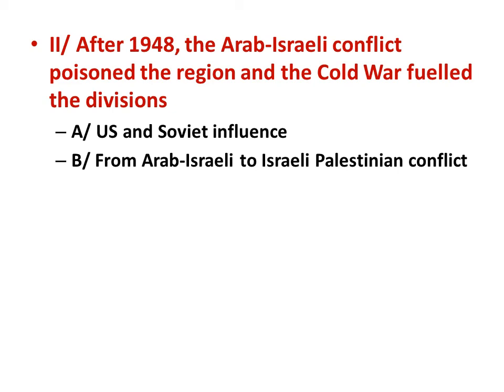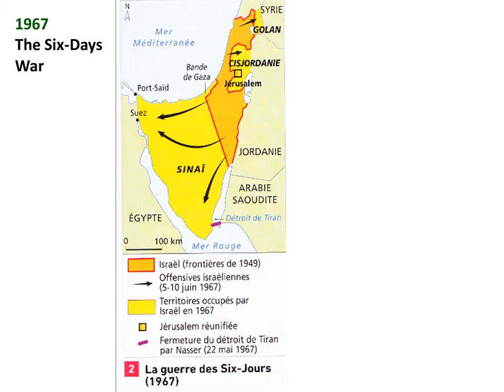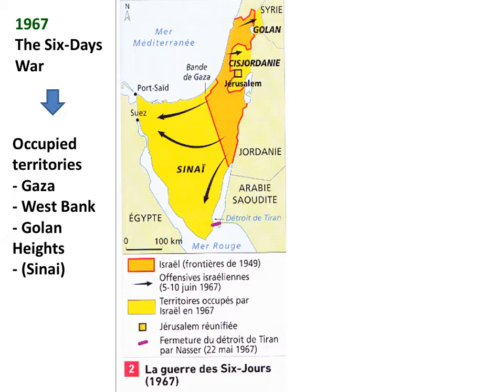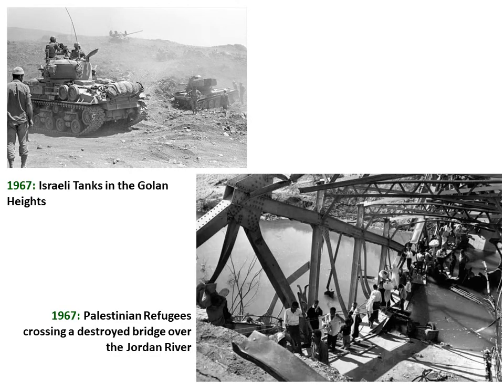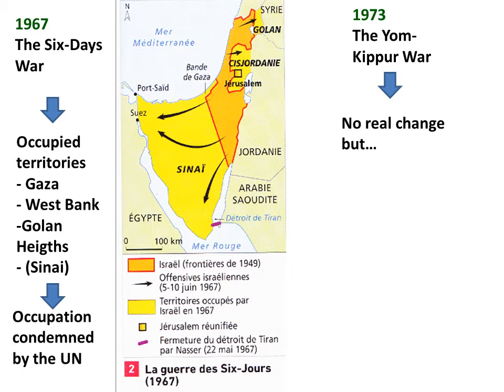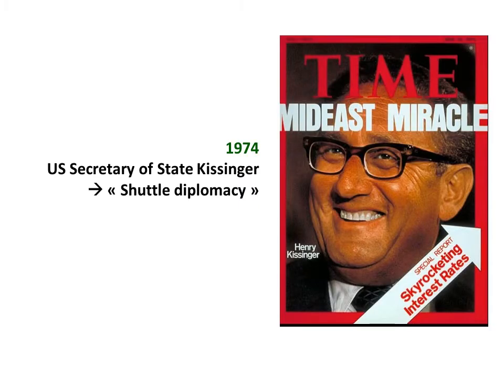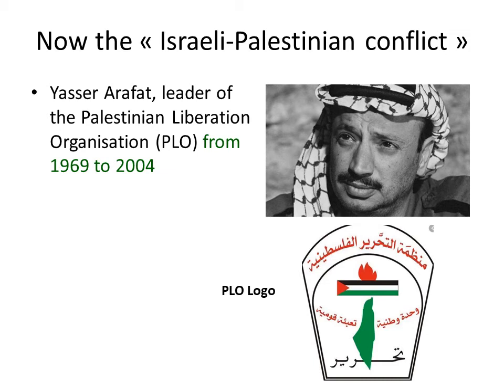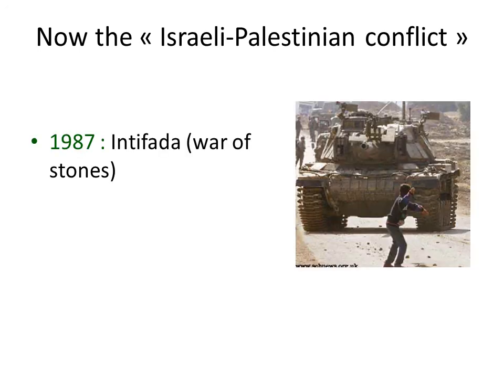T_OIB_H_Middle East (II-B) Arab-Israeli Conflict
Lesson: A Century of tensions in the Near and Middle East

II/ Arab-Israeli Conflict and Cold War - B/ From Arab-Israeli to Israeli Palestinian Conflict